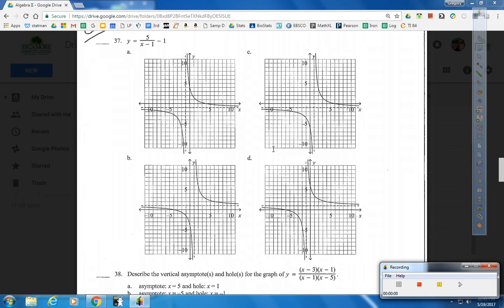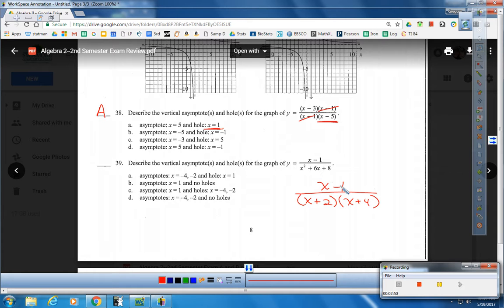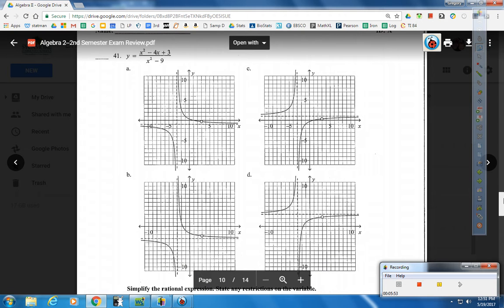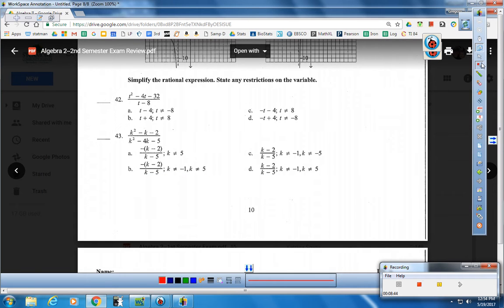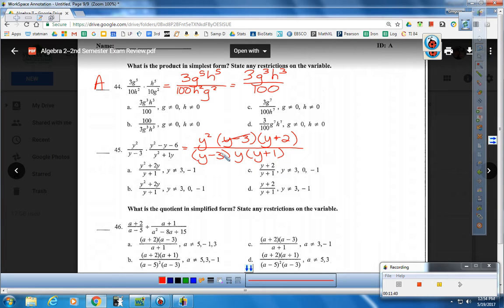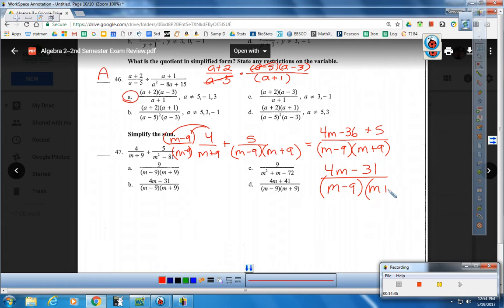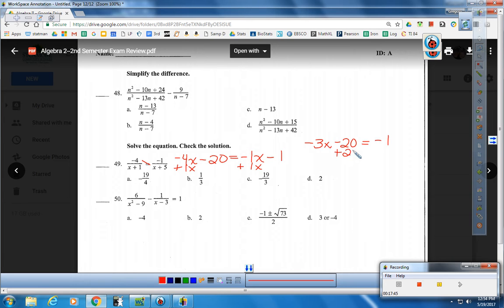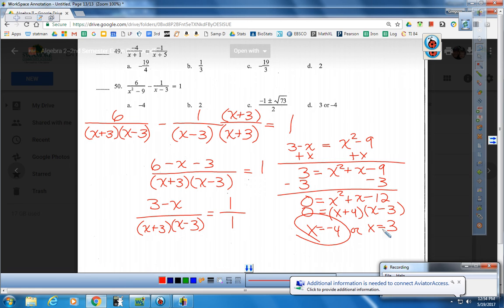Chapter 8 Review